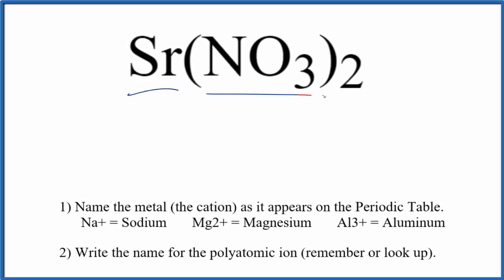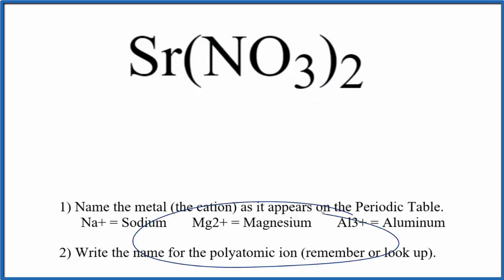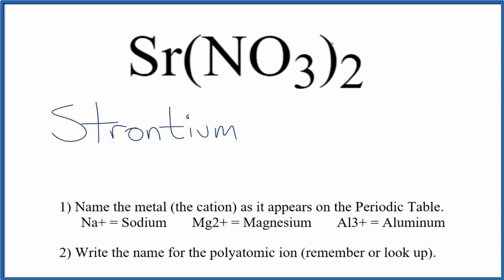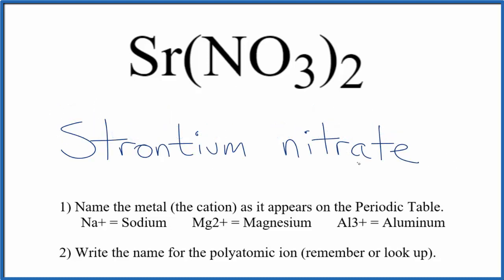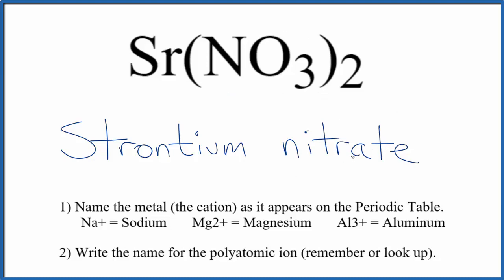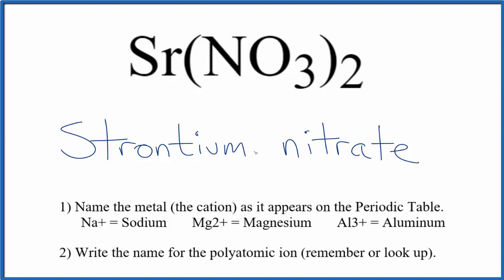How to Write the Name for Sr(NO3)2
In this video we'll write the correct name for Sr(NO3)2. To write the name for Sr(NO3)2 we’ll use the Periodic Table and follow some simple rules.

Because Sr(NO3)2 has a polyatomic ion we’ll also need to use a table of names for common polyatomic ions, in addition to the Periodic Table.

1) Name the metal (the cation) as it appears on the Periodic Table.
2) Find the polyatomic ion on the Common Ion Table and write the name.

For ionic compounds like Strontium nitrate, you should check to make sure the charges balance to make sure you have the right name.

For a complete tutorial on naming and formula writing for compounds, like Strontium nitrate and more, visit: